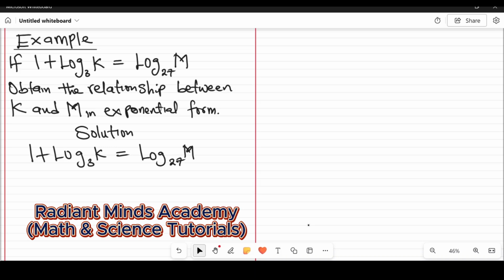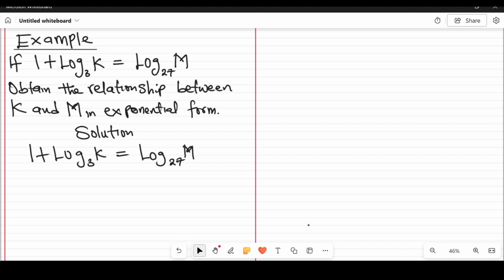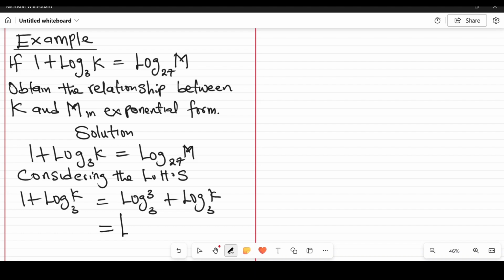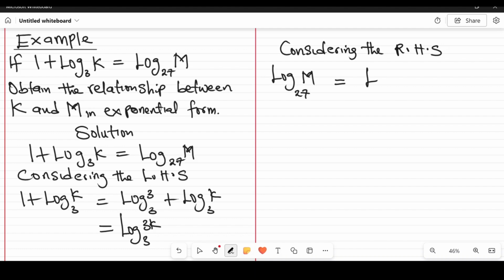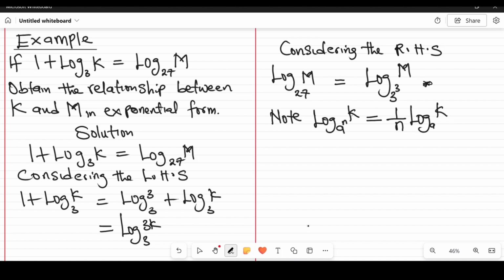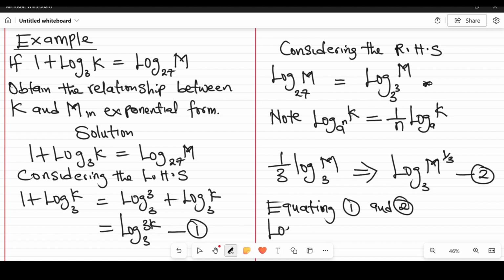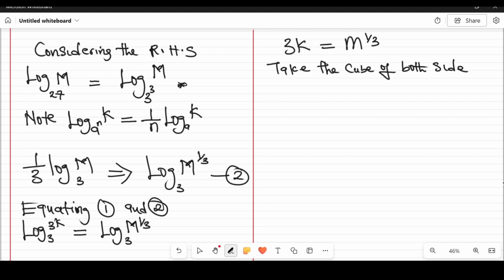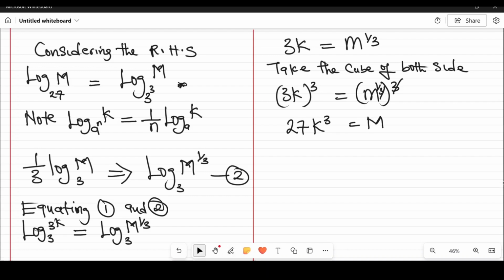Mastering the Relationship Between Logarithms and Indices | Step by Step Proven Equation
Unlock the powerful relationship between logarithms and indices (also known as exponents) in this must-watch video! 🌟 Perfect for students, math enthusiasts, and anyone curious about logarithmic rules or laws of indices, this tutorial breaks down the connection step by step and proves a crucial logarithmic equation in the simplest way possible.

Whether you’re preparing for exams, brushing up on logarithms vs indices, or diving into math proofs, you’ll learn:

How to convert between logarithmic and exponential forms effortlessly.
A detailed, step-by-step proof of a fundamental equation.
Practical applications of logarithms, exponents, and their connection.
This video is packed with easy-to-follow explanations and tips to master logarithmic concepts, enhance your understanding of indices in math, and build confidence in solving exponential equations.